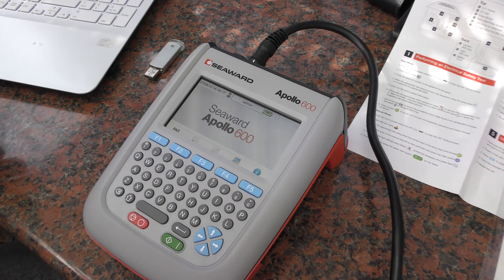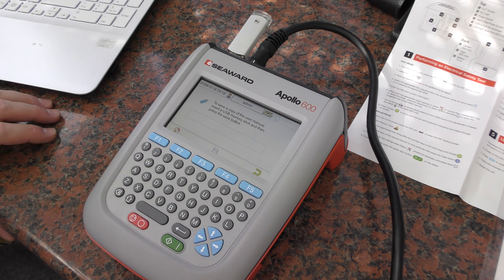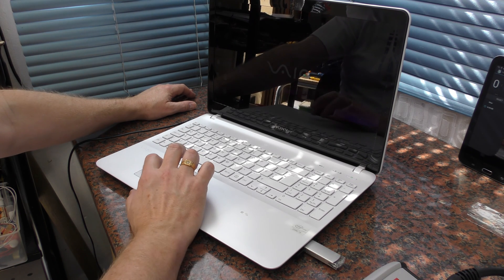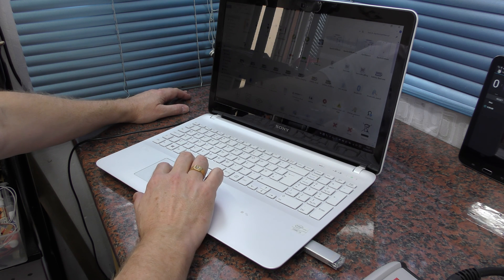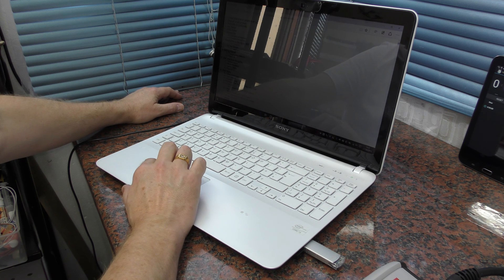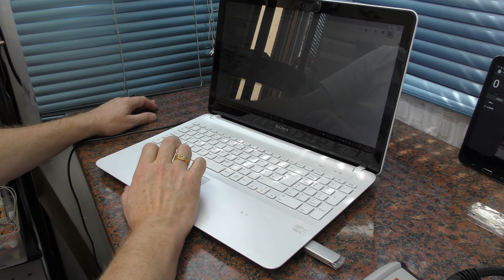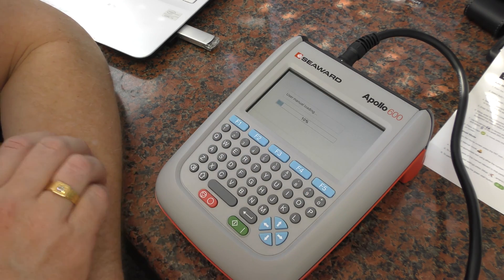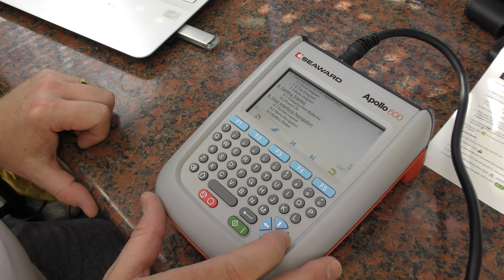Seaward Apollo 600. Transfering the user manual to PC